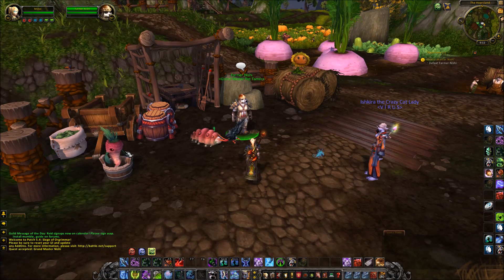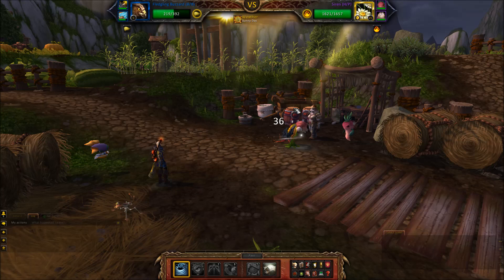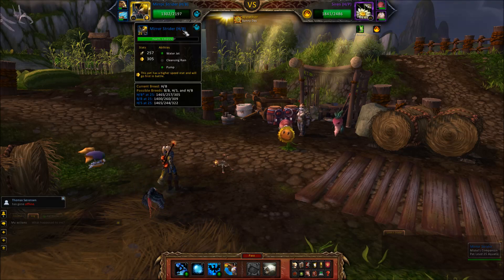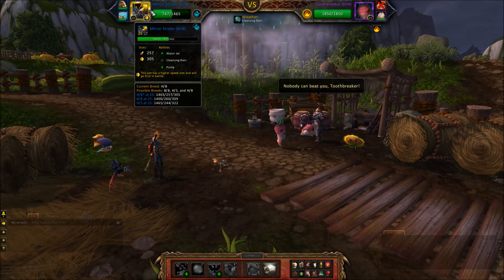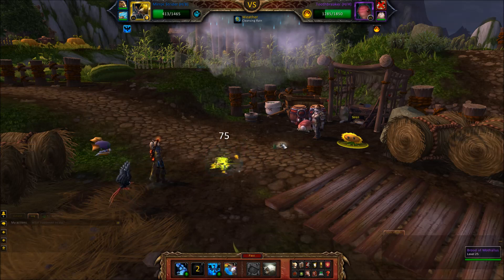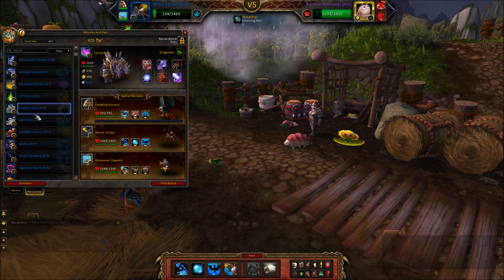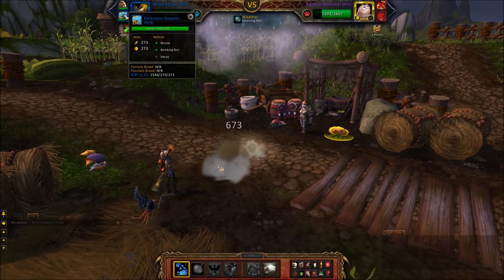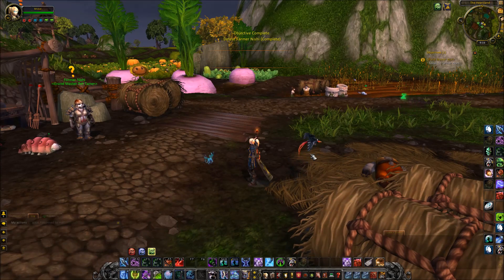How to Kill Farmer Nishi in 5.4 - Mistels Pet Battles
A short video showing how to defeat Farmer Nishi with 2 pets after the buffs to elementals in 5.4
A lot of people have mentioned that they've had issues taking down this pet battle trainer since Siren was buffed.

Team setup:
Fledgling Buzzard (level 5)
Mirror Strider (level 25)
Darkmoon Zepplin (level 25)